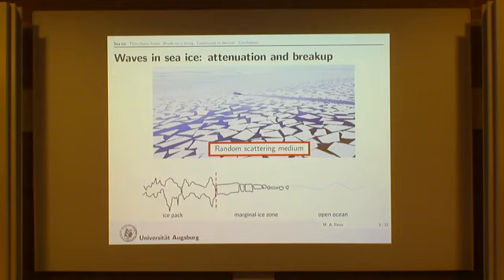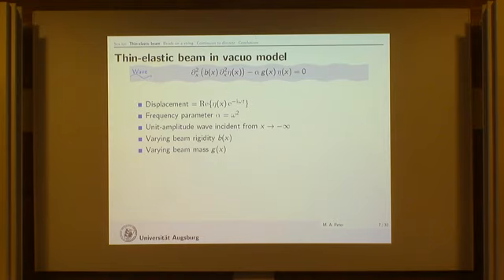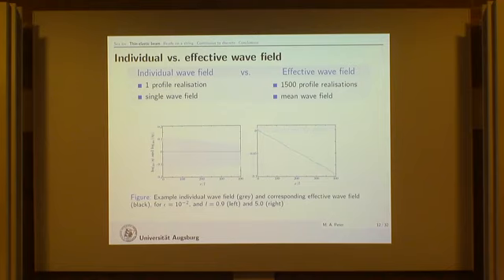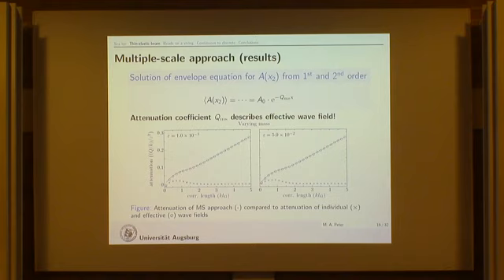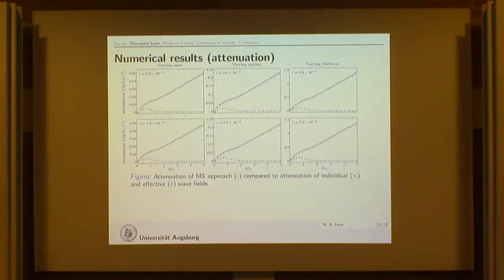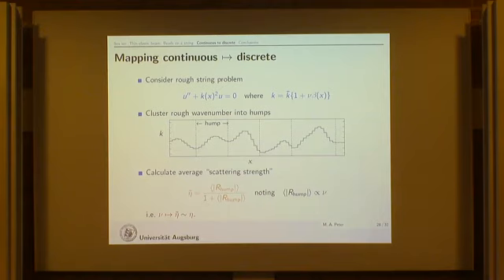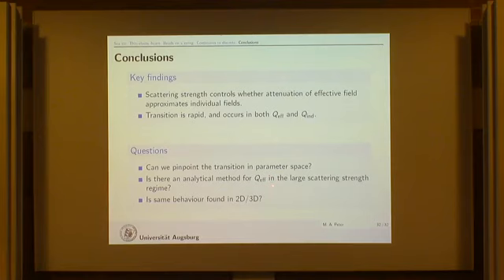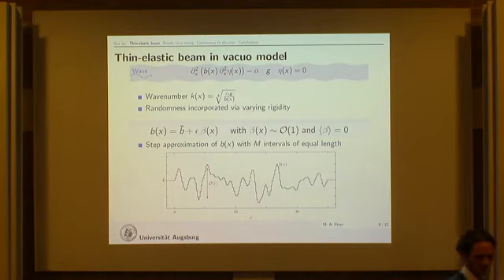SIP | Malte Peter | The suitability of the effective wavefield as a tool to predict wave attenuation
SIP | Prof. Malte Peter | The suitability of the effective wavefield as a tool to predict wave attenuation over long distances

Speaker: Professor Malte Peter (Universität Augsburg)
Date: 27th Nov 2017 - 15:00 to 16:30
Title: The suitability of the effective wavefield as a tool to predict wave attenuation over long distances
Event: (SIP) Mathematics of sea ice phenomena
Abstract: Ocean surface waves attenuate with distance travelled into
the sea-ice covered ocean. This is reminiscent of the wave localisation
phenomenon, which occurs in many branches of wave science. For an incident wave
train propagating into a rough (randomly disordered) medium, wave localisation
refers to exponential attenuation (on average) of the wave train in the rough
medium. This talk is motivated by seeking efficient ways to calculate the
attenuation rate as a function of the incident wave properties (frequency) and
the properties of the given medium, including the statistical properties of the
disorder. Effective media theory is an appealing way to approach the problem,
as it provides analytical insight, circumventing the need to compute individual
wave fields repeatedly for different realisations of the disorder, as well
providing the opportunity for elegant mathematical analysis. I will present the
theory alongside corresponding results and discuss the applicability of
effective media theory for making predictions of wave attenuation over long
distances.

This is joint work with L. G. Bennetts (Adelaide) and S.
Rupprecht (Augsburg).